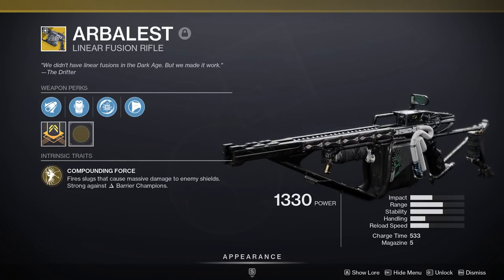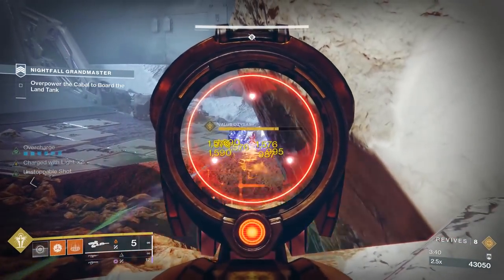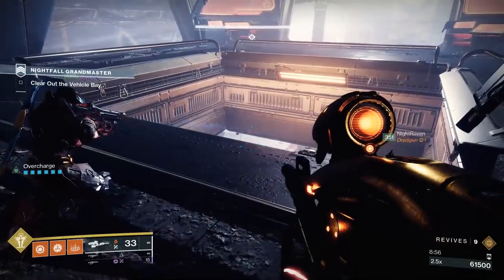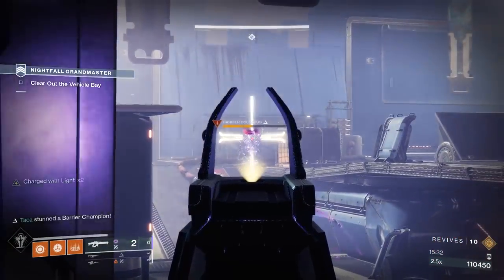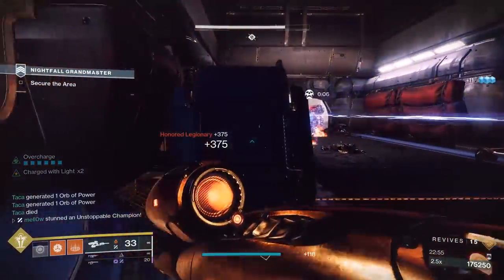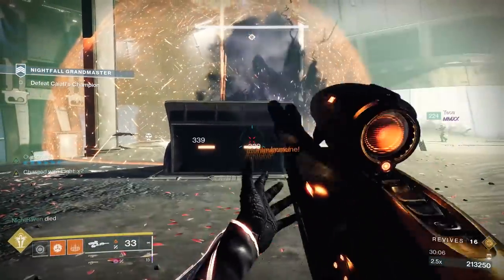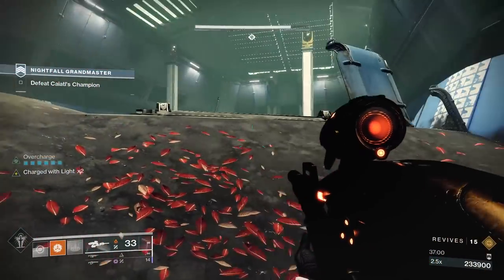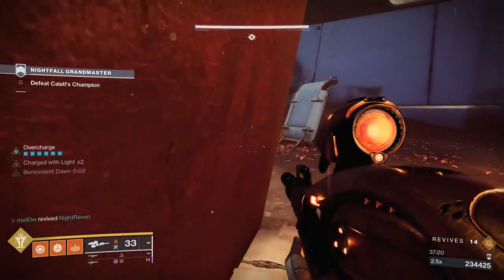Grandmaster Nightfall Proving Grounds Guide - Arbalest is cheese now - Easy boss strats | Destiny 2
This might take a few tries - definitely one of the harder runs, but the 30th Anniversary update also did Arbalest a lot of favors.

00:00 Loadout
01:32 Start
02:28 Miniboss
03:33 Miniboss shield
04:36 Interceptor cheese
05:14 Tank room, first wave
06:53 Tank room, second wave - tanks
08:38 Power cores
10:46 Boss - first phase
11:42 First shield
13:46 Boss - second phase
15:33 Second shield
16:36 Boss - third phase

Middle tree Solar (Well) Warlock with Braytech Werewolf, Vex Mythoclast, Threaded Needle, and Phoenix Protocol. 1370 GM